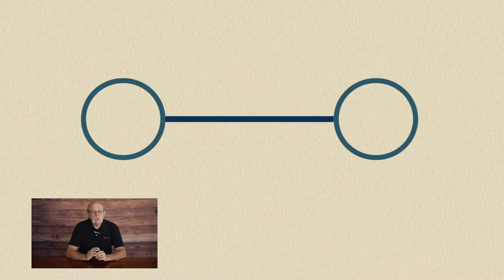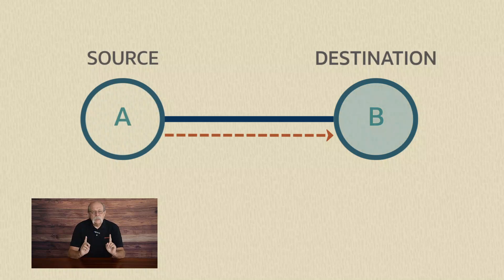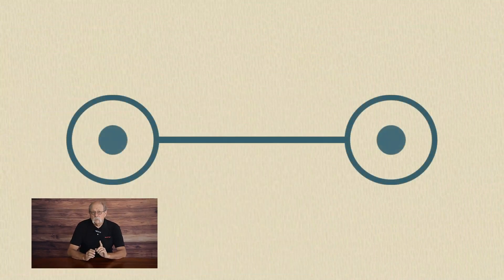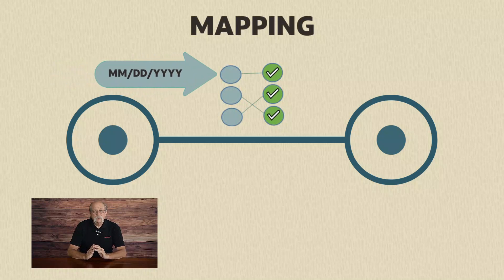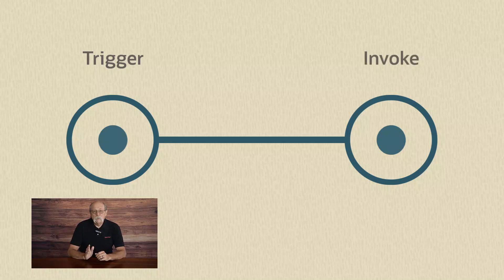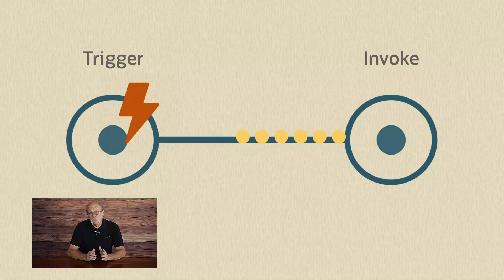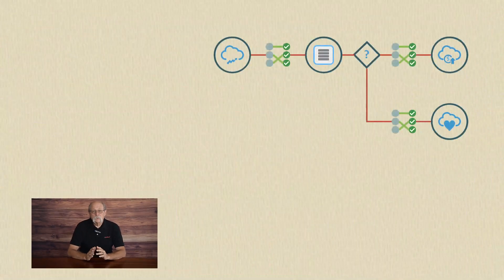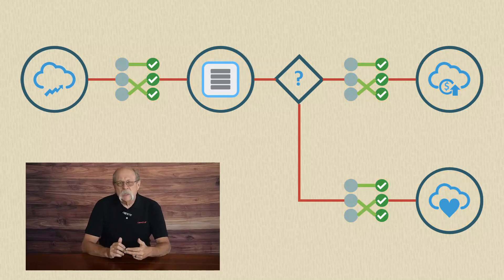Elements of an Integration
Learn basic vocabulary and concepts used in Oracle Integration.